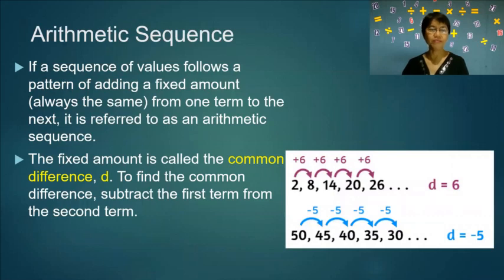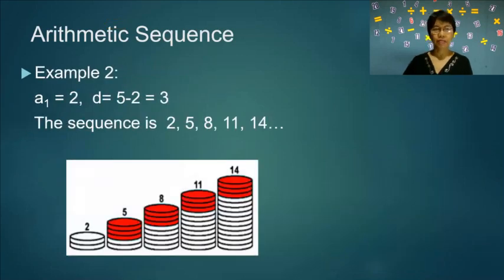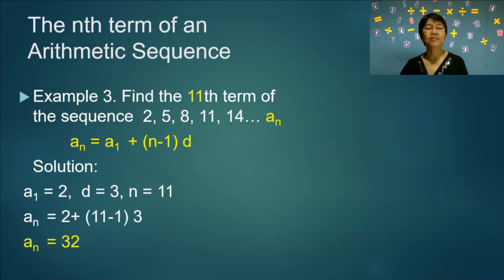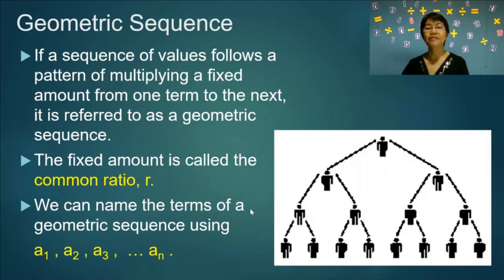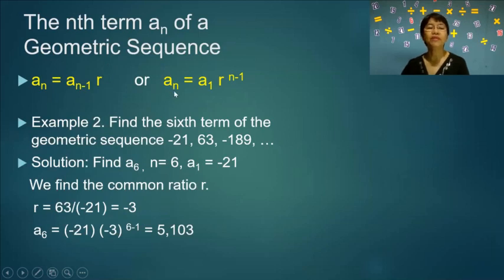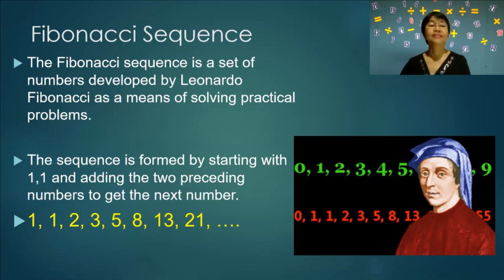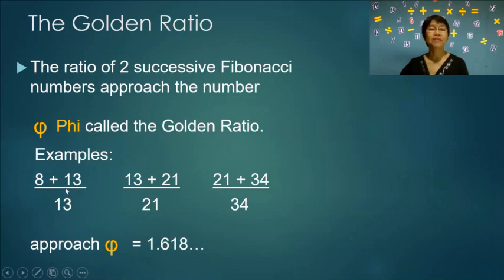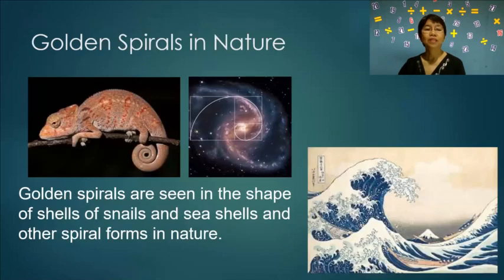Number Patterns- MMW- MATHEMATICS ALIVE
This video illustrates the following number patterns: Arithmetic Sequence, Geometric Sequence, and Fibonacci Sequence. Applications of the Fibonacci Sequence like the Golden ratio and the golden rectangle are also discussed here.